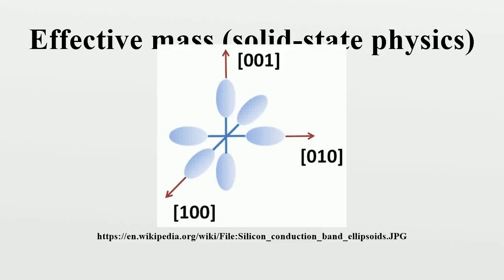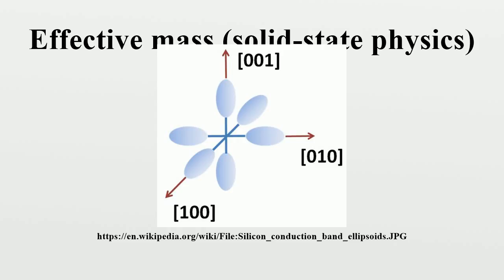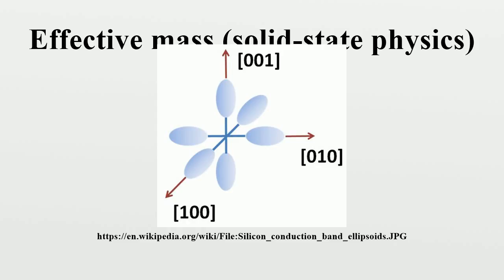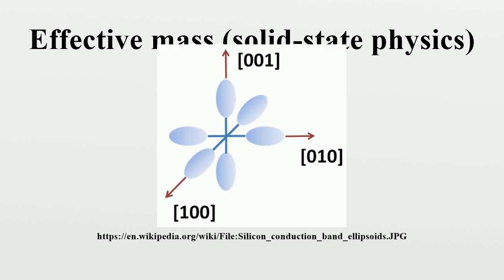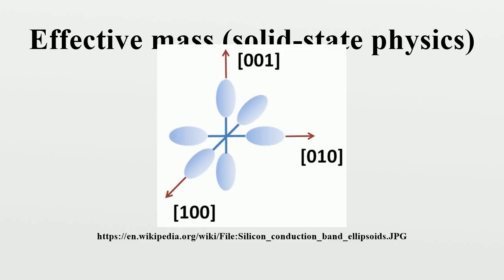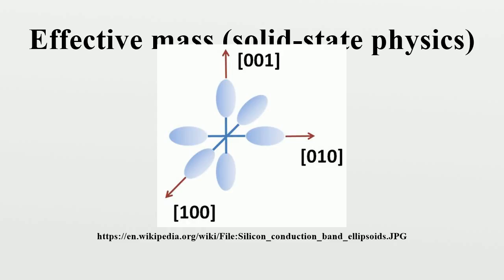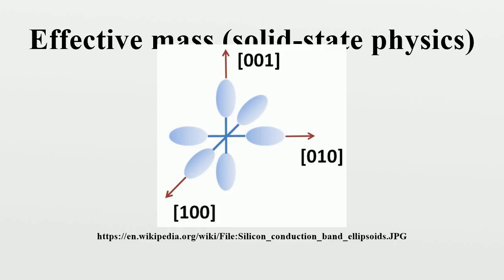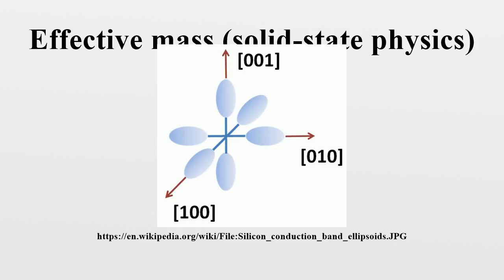Effective mass (solid-state physics)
In solid state physics, a particle's effective mass (often denoted m*) is the mass that it seems to have when responding to forces, or the mass that it seems to have when en masse with other identical particles in a thermal distribution.One of the results from the band theory of solids is that the movement of particles in a periodic potential, over long distances larger than the lattice spacing, can be very different from their motion in a vacuum.

Image-Copyright-Info
Author-Info:   Brews ohare

Image-Copyright-Info